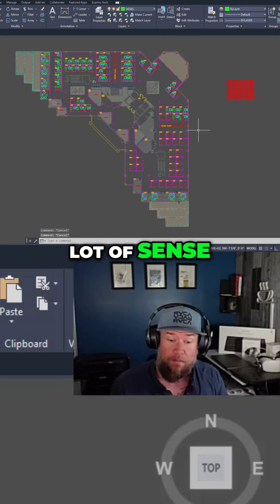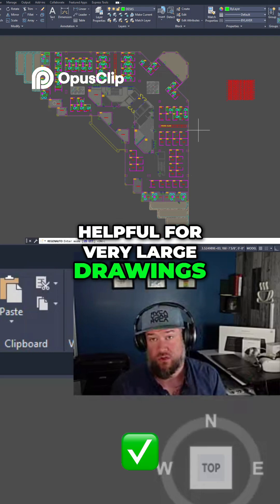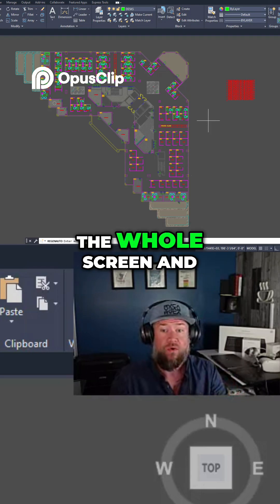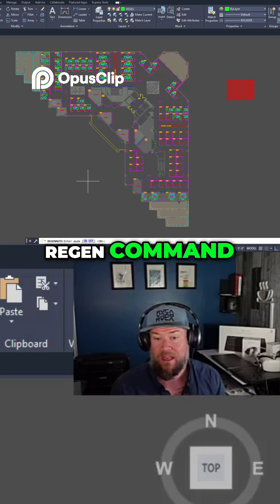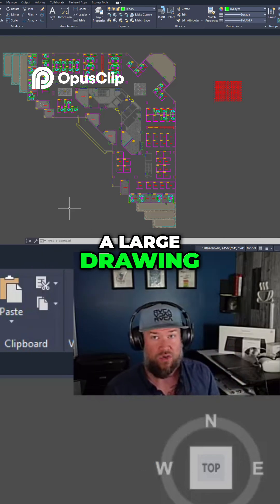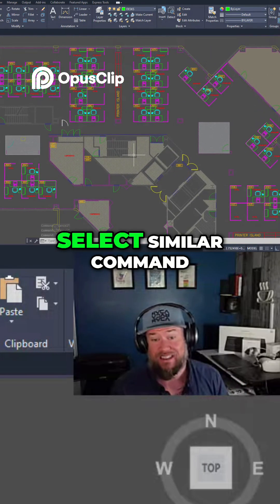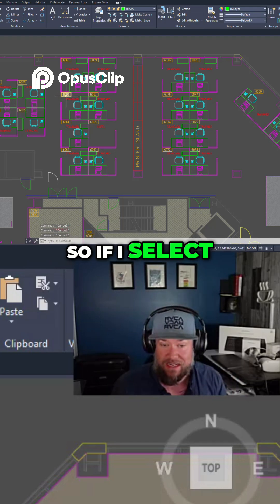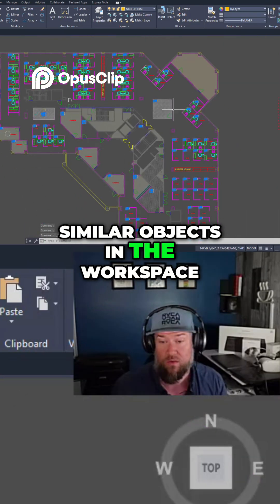Boost AutoCAD With Regen Auto & Select Similar